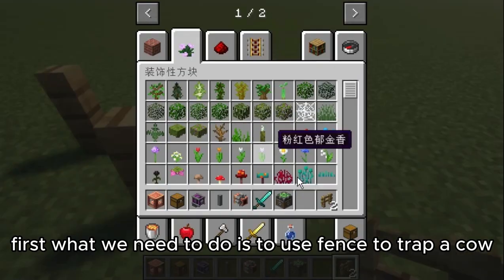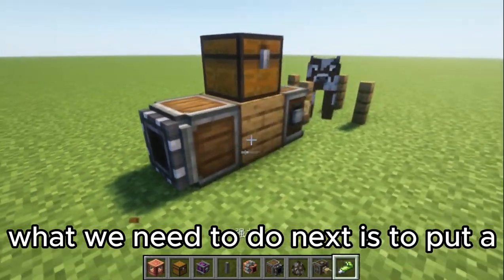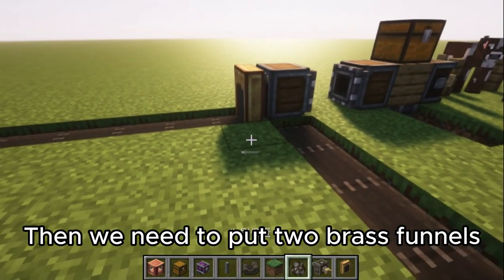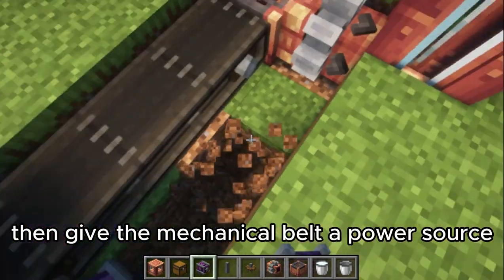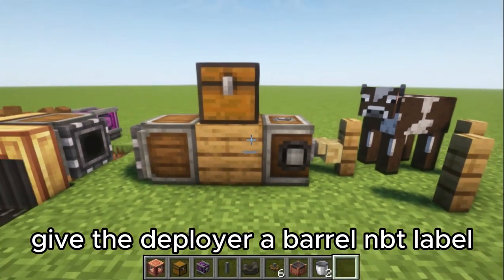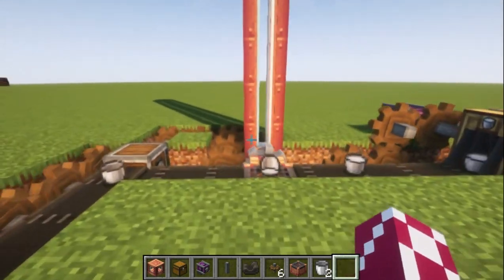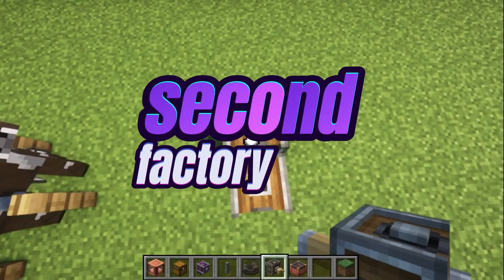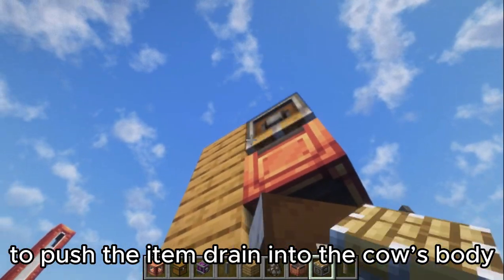Don't milk the cow with barrel！let‘s build a milk factory（minecraft tutorial）（create mod）